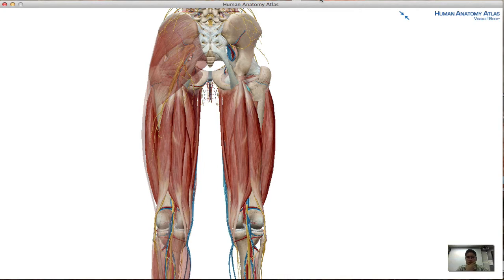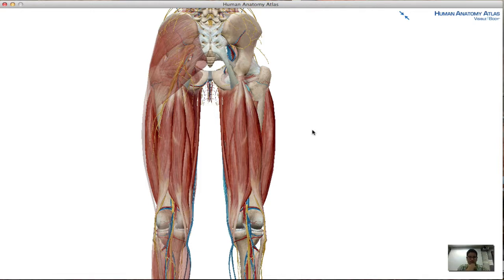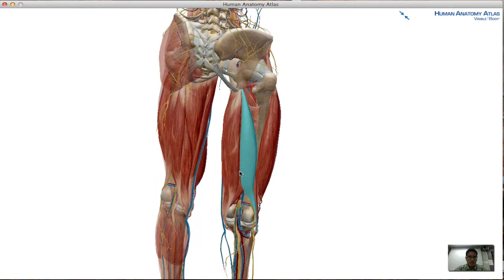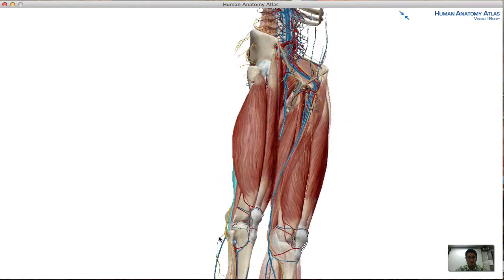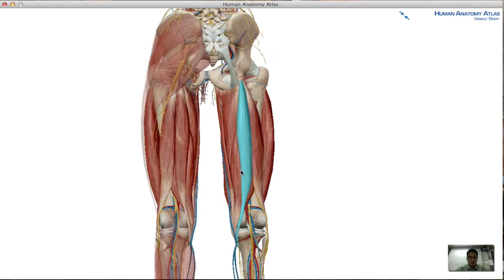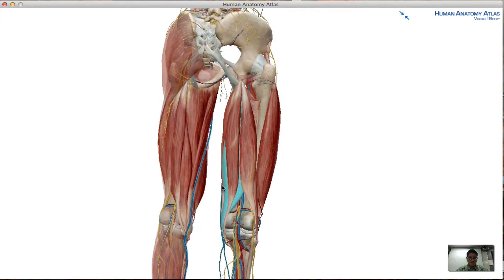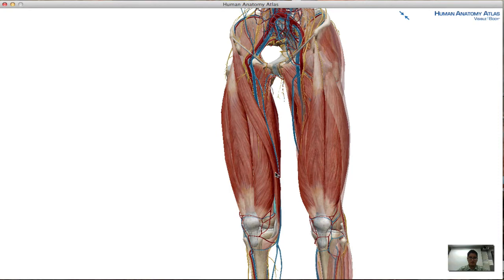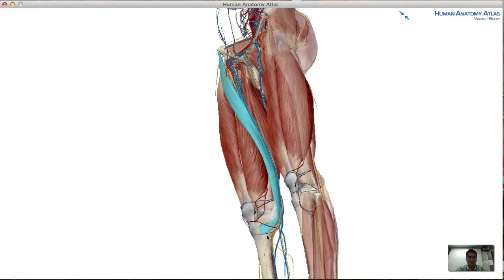Flexors (Hamstring Group)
Posterior Thigh